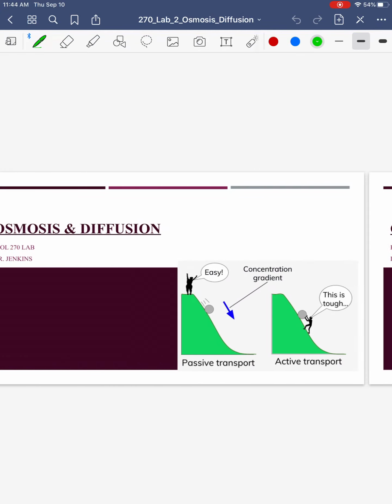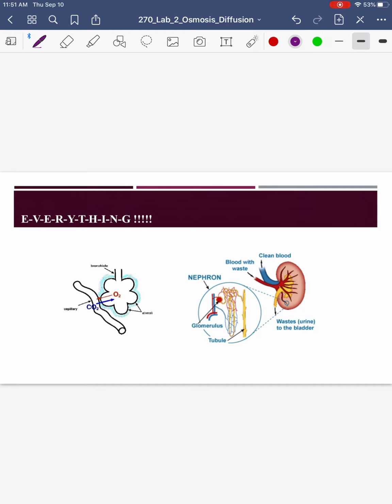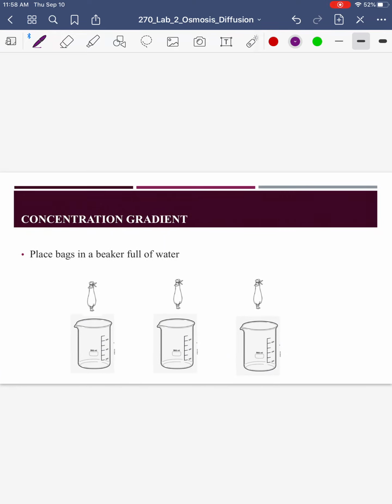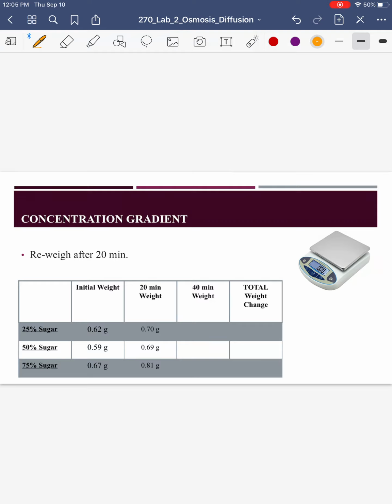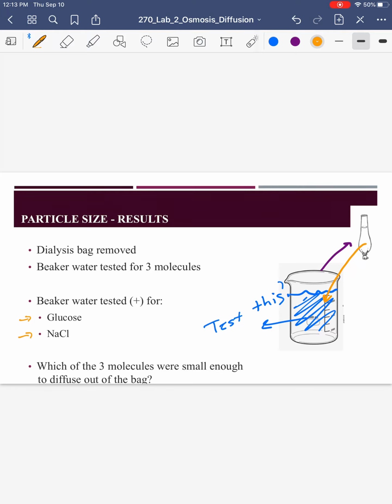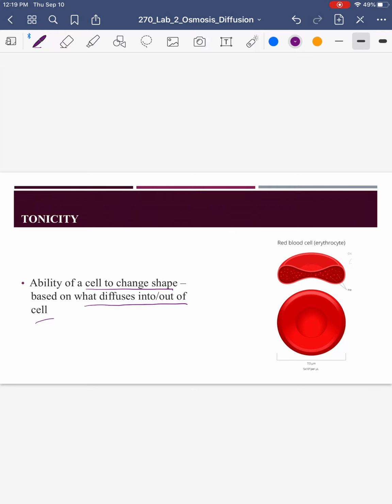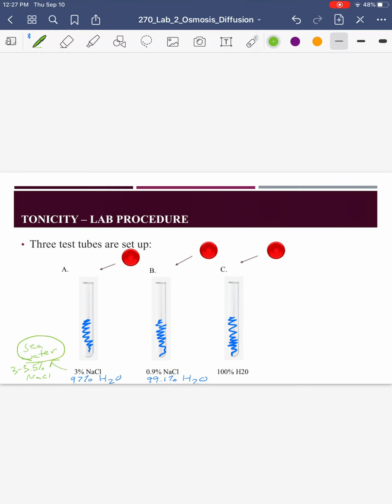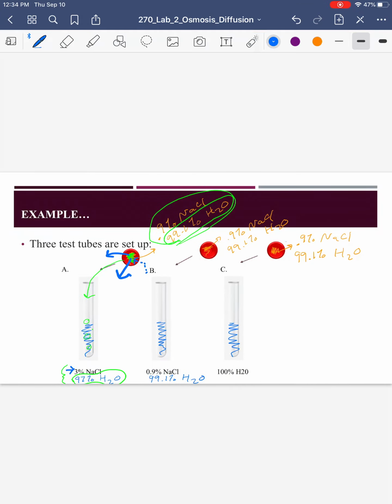BIOL 270: Osmosis & Diffusion Lab